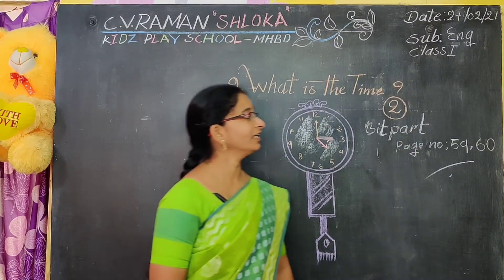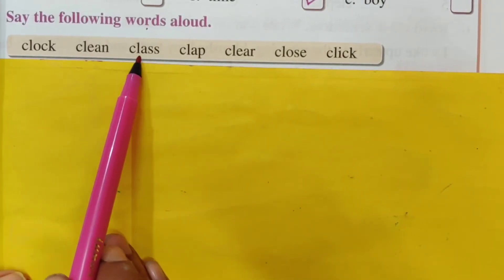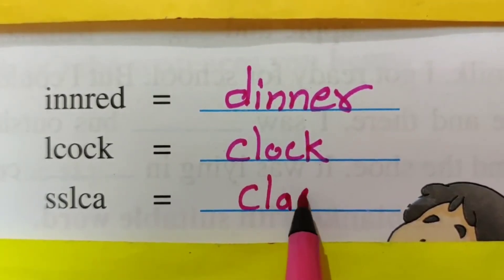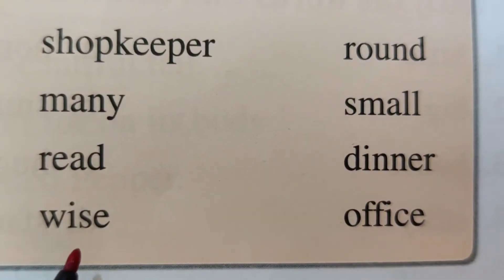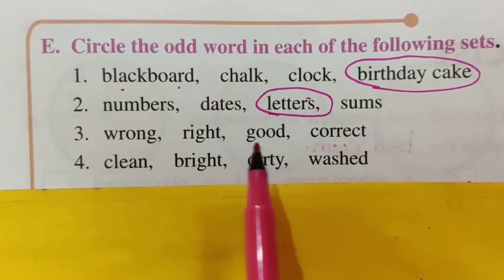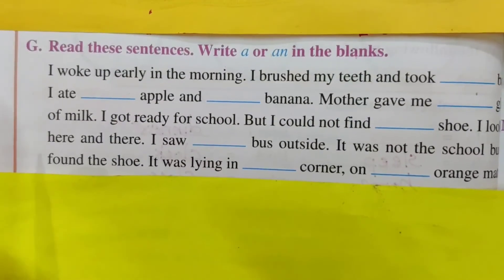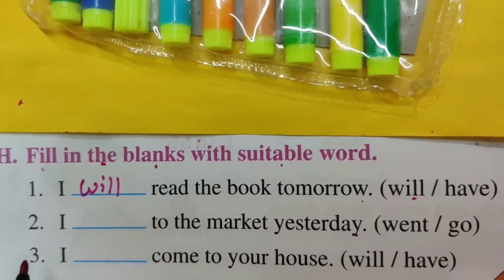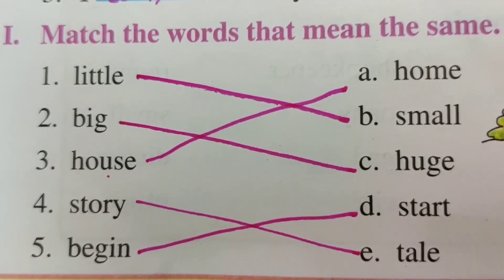##💐💐 I Class ...English "9.What is the Time ?(part-2)page no-59,60💐💐##